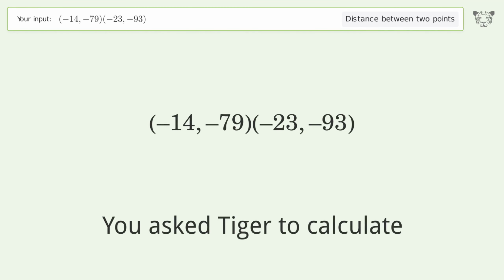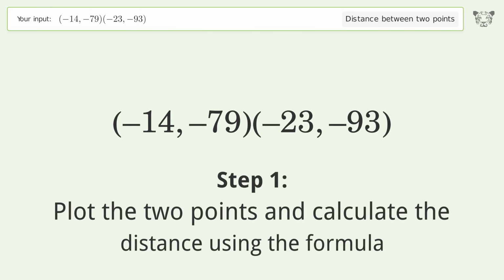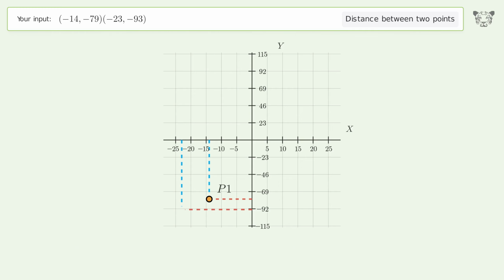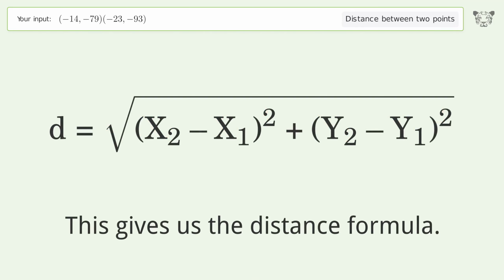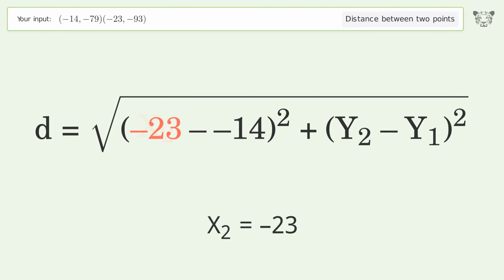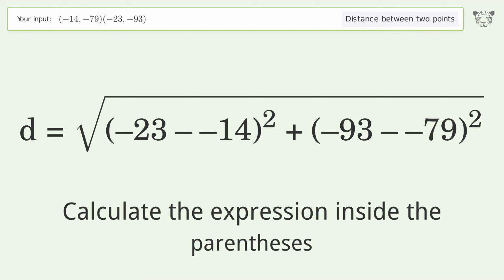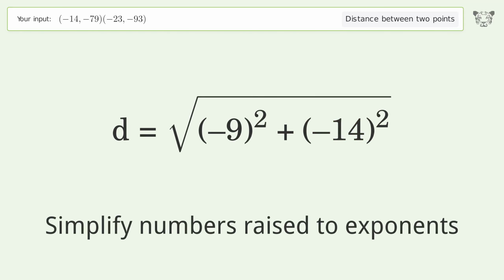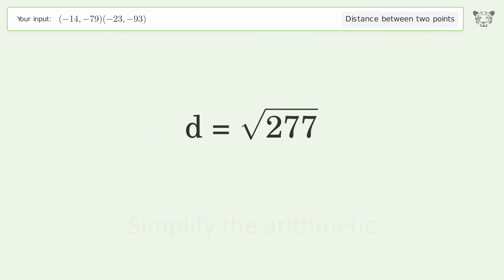Find the distance between two points p1 (-14,-79) and p2 (-23,-93): Step-by-Step Video Solution